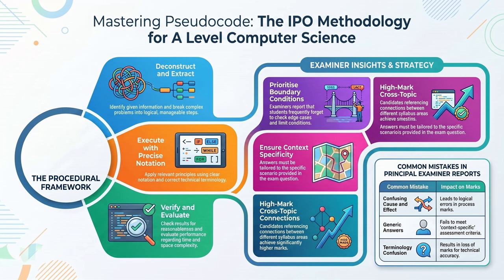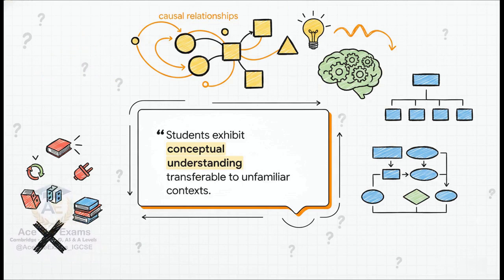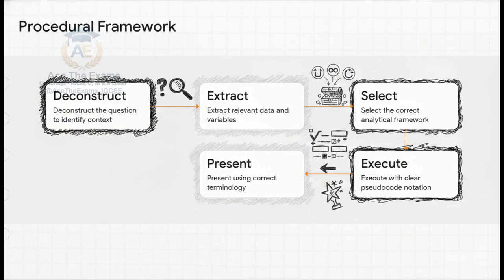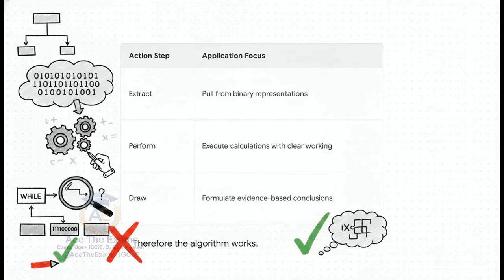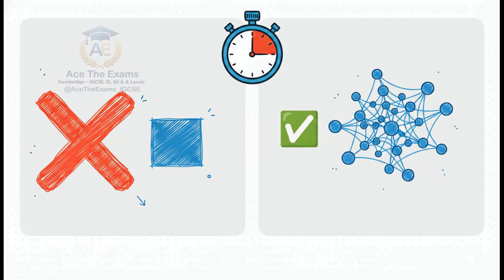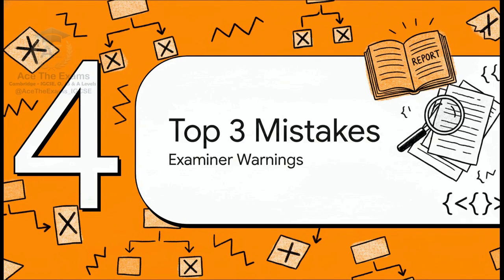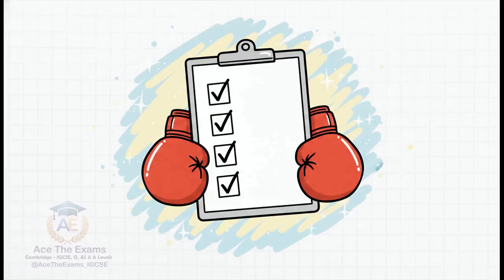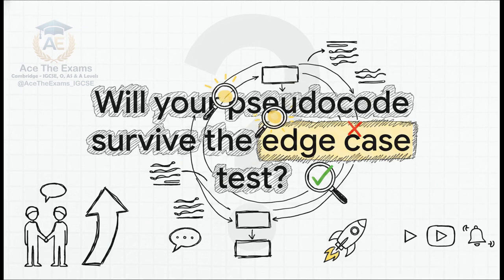Writing Pseudocode from Flowcharts | Computer Science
Learn writing pseudocode from flowcharts quickly with clear exam-focused steps and a concise worked explanation. examtips alevel computerscience #9618